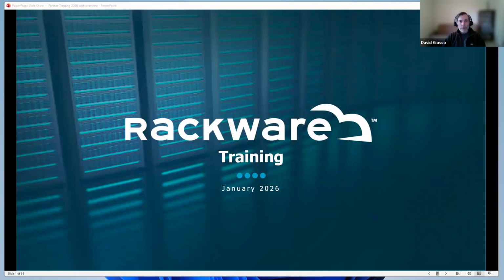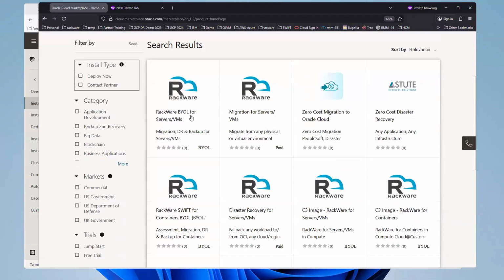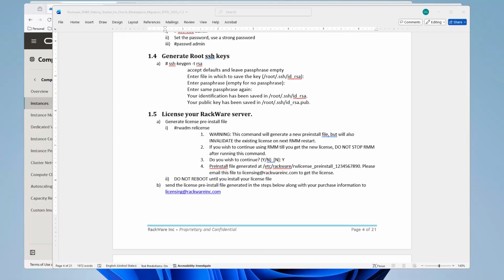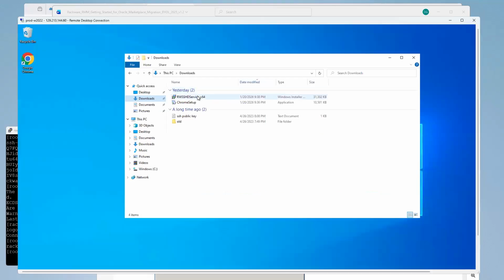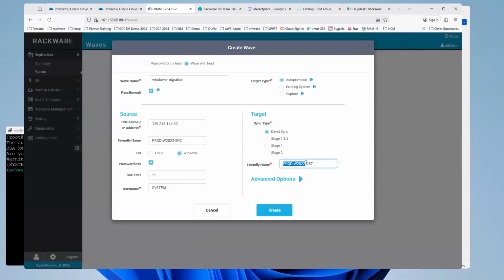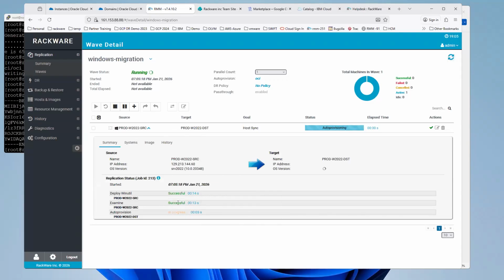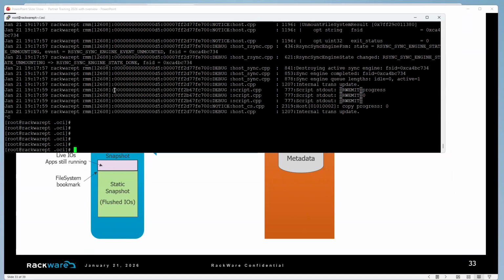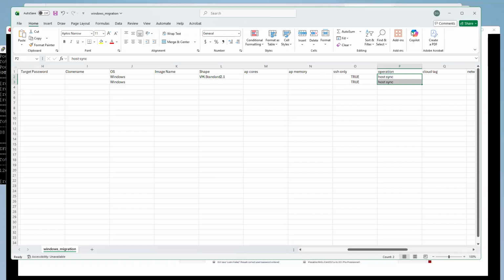RackWare Academy: Introduction and Core Concepts of Cloud Migration and Disaster Recovery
RackWare Academy technical training: Introduction and Core Concepts (January 2026). Led by RackWare Principal Solution Architect David Gioso, this expert-led session gives cloud engineers, architects, and partner and delivery teams a complete working foundation in the RackWare Multi-Cloud Mobility and Resilience Platform, including a live hands-on deployment and demo in Oracle Cloud Infrastructure (OCI).

What's covered:

Platform architecture, including how the RackWare engine connects agentlessly to source hosts over SSH, discovers workloads and their CPU, memory, and OS details, auto-provisions matching VMs in the target cloud, and syncs complete workloads with the OS, applications, and data intact.

A live walkthrough of deploying the RackWare engine from the cloud marketplace, licensing it, and configuring cloud API access.

Migration workflows, from wave-based migrations with bulk CSV import for hundreds of hosts to efficient delta syncs, predictable cutover windows, and non-disruptive testing at the target site.

Disaster recovery, covering staged sync to storage, DR policies, snapshots, test and drill mode versus true failover, and tuning for your RPO and RTO requirements.

The prerequisites that make or break deployments, such as LVM free extents for consistent snapshots, antivirus exclusions, and source host preparation for Windows and Linux at scale.

Support for mission-critical workloads including live in-memory databases such as SAP HANA and Microsoft SQL, plus data sovereignty by design, since all data stays in your environment with no phone-home.

Ideal for teams planning VMware exits, cloud migrations, or DR modernization across OCI, IBM Cloud, Azure, AWS, and GCP.